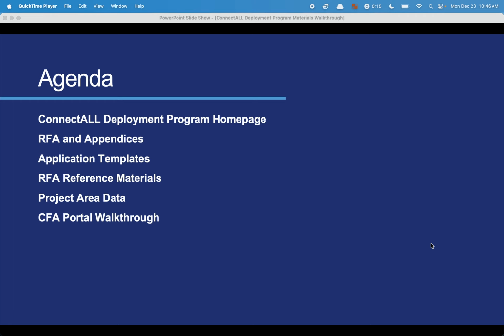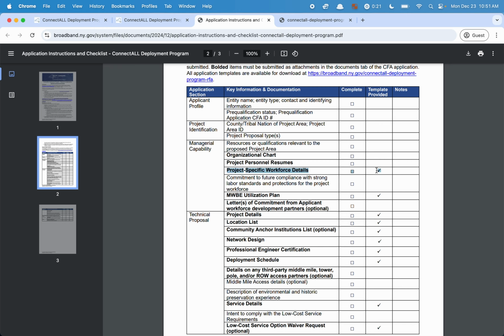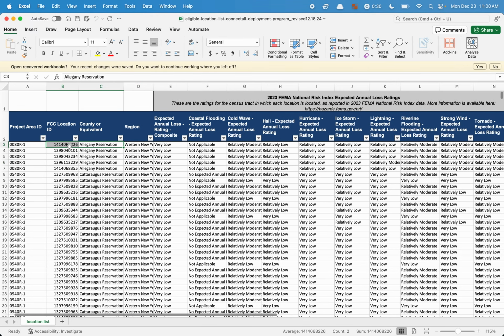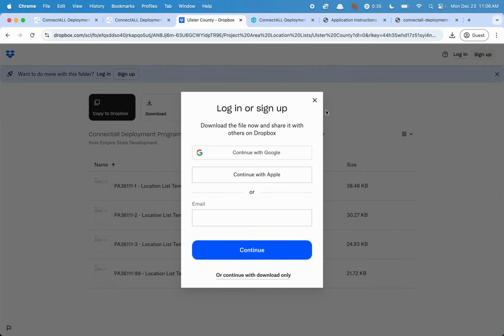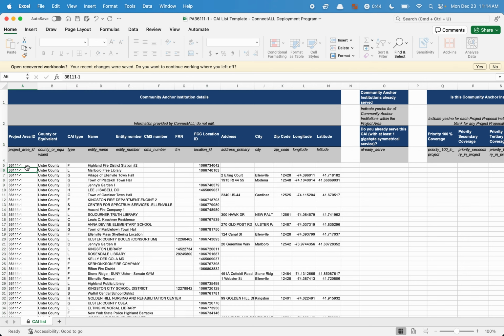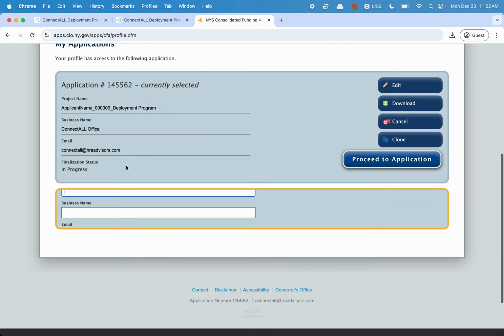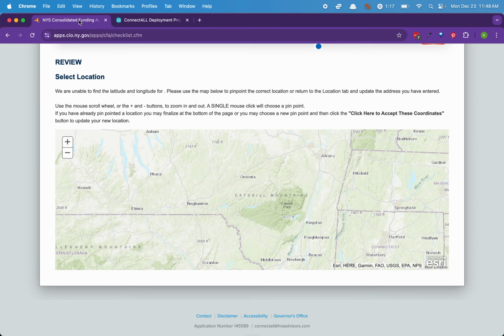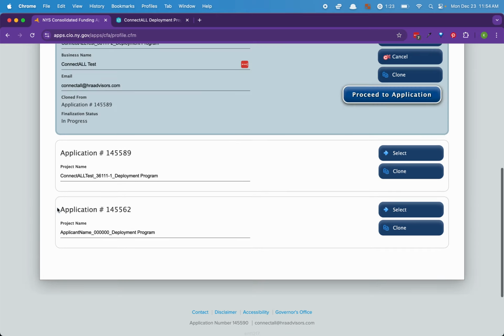ConnectALL Deployment Program Materials Walkthrough